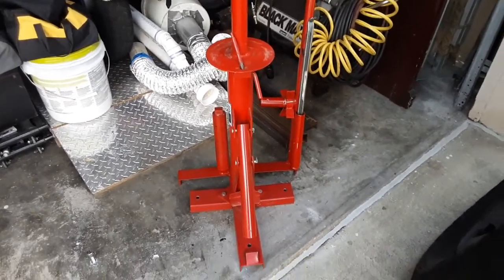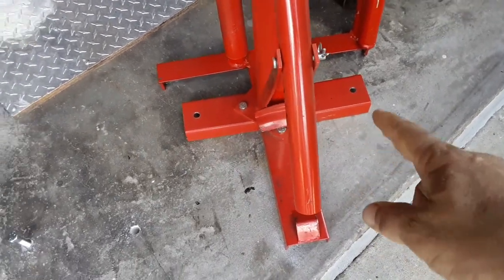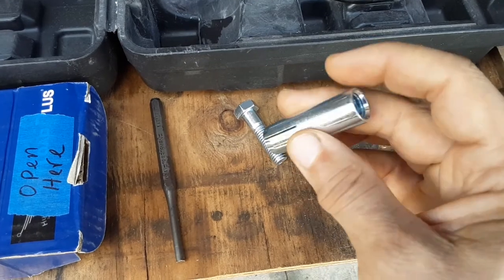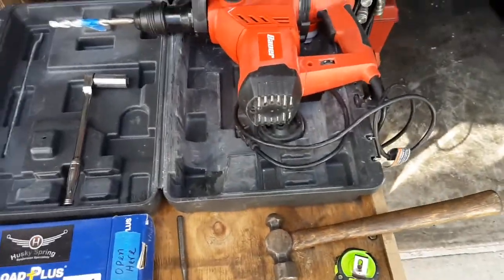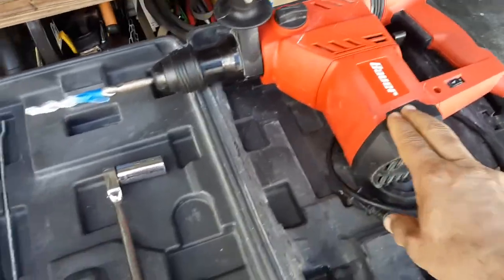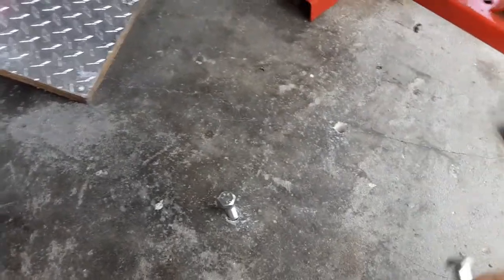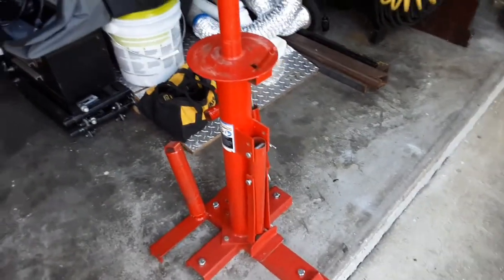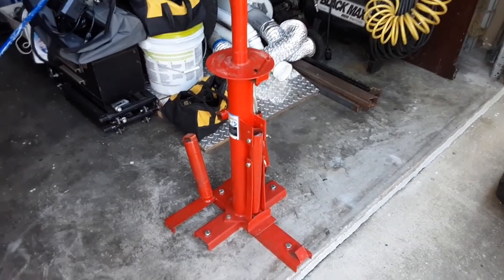How To Anchor Down a Harbor Freight Tire Changer...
In this video guys, I show you how to install concrete drop-in anchors so that you can anchor down your Harbor Freight tire changer on your concrete garage floor.
Link for anchors